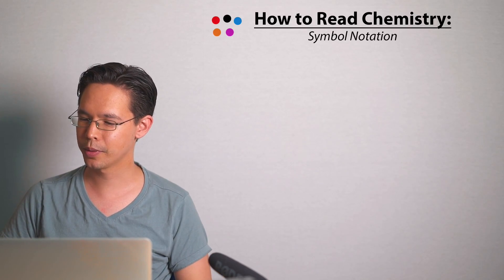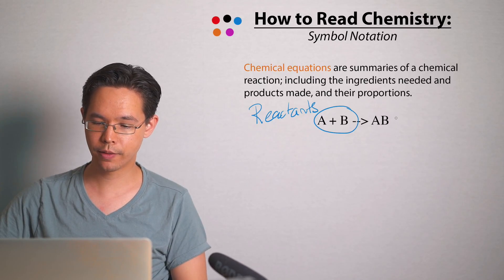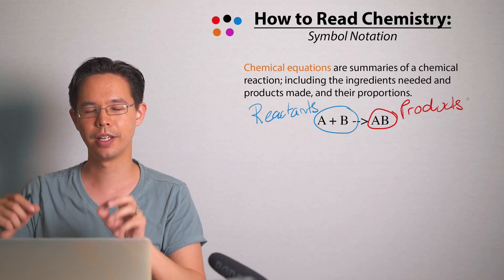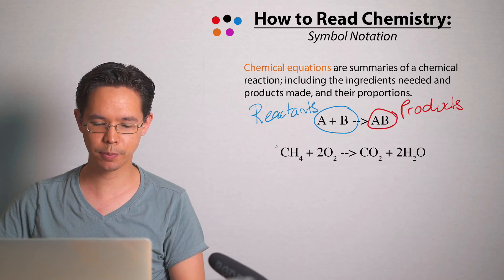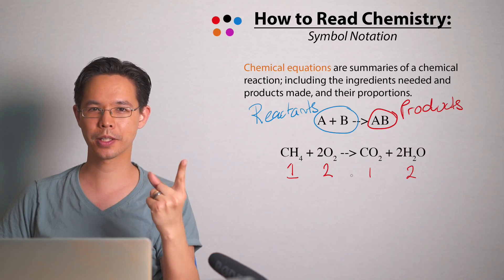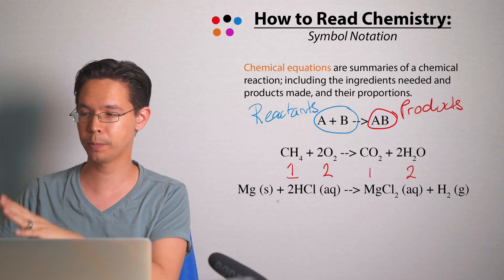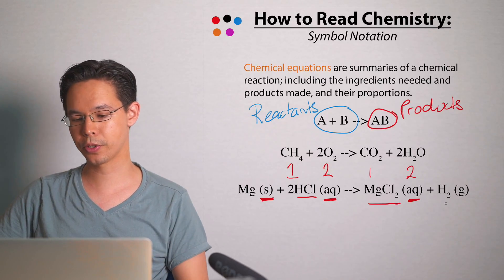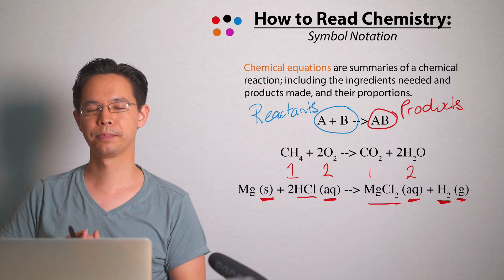Read Chemistry 05 - Chemical Equations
Understand what is meant by a 'chemical equation', and how that is different to 'mathematical equations'.